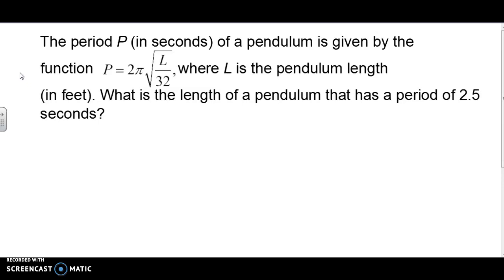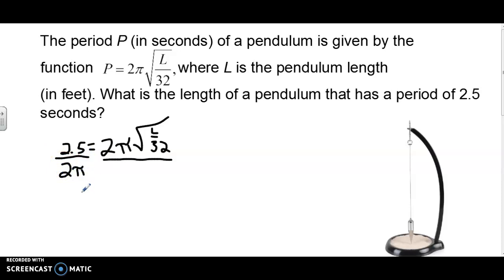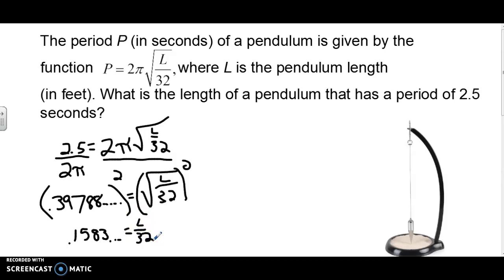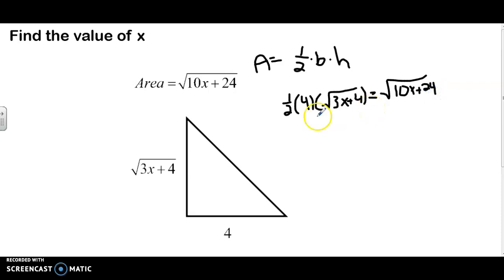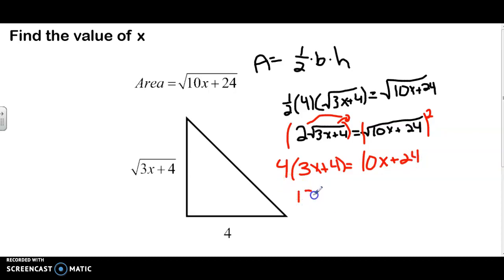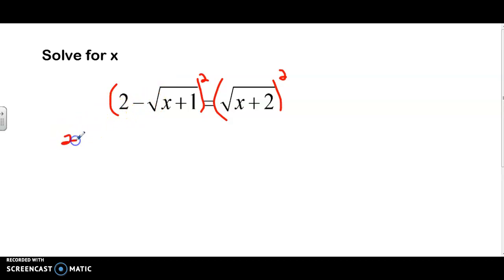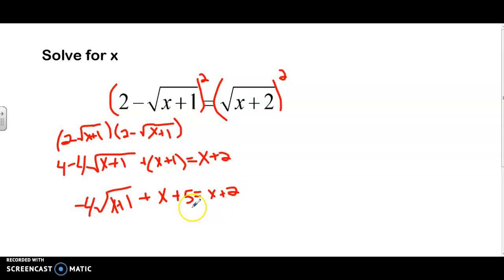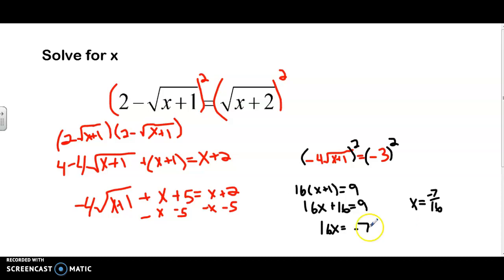10.3 Problem Solving